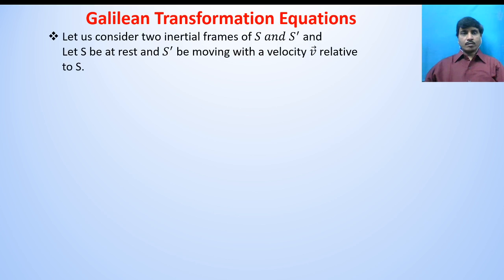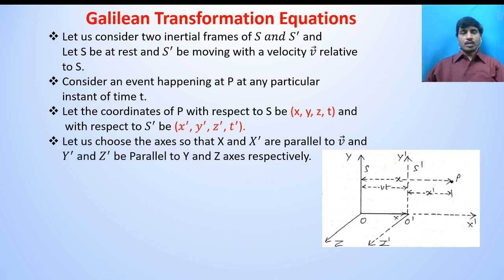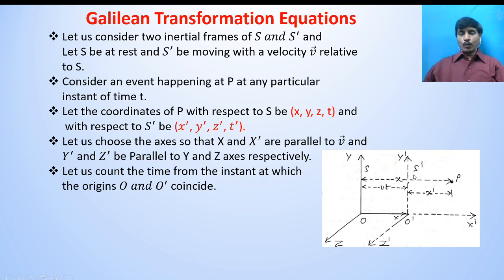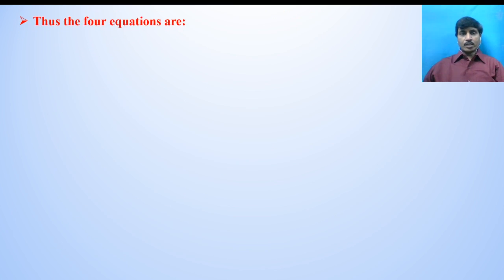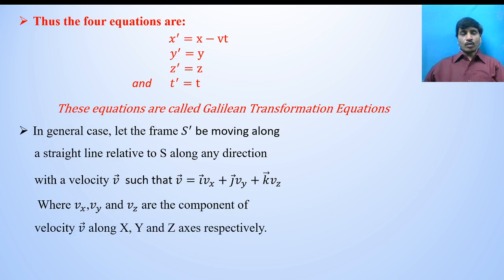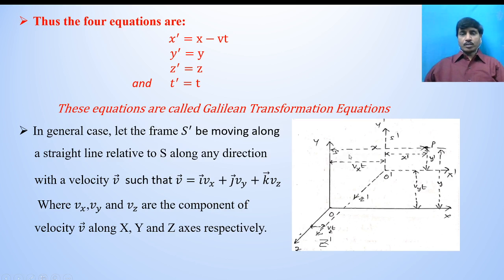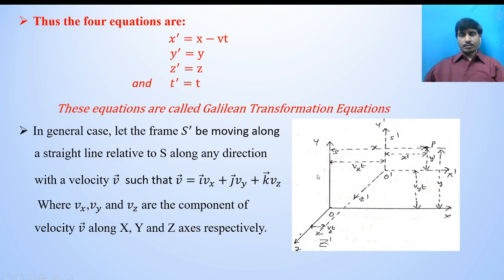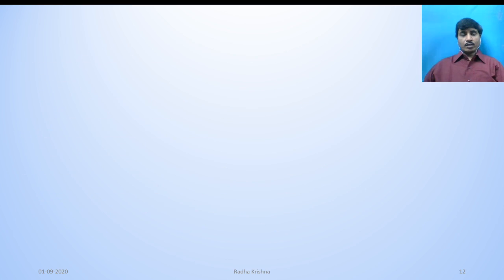Unit 5 Special Theory of Relativity Part 2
This Video Lecture helpful to B.Sc students in understanding the derivation of Galilean Transformation Equations.